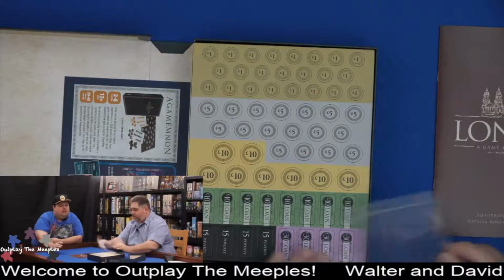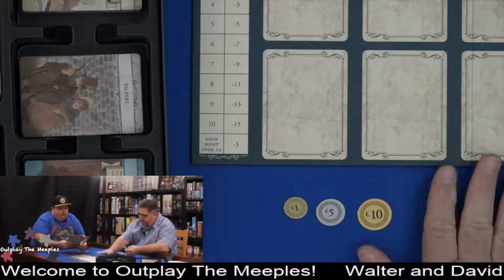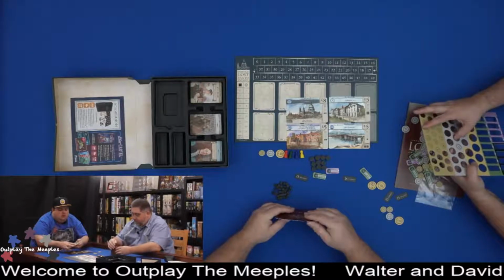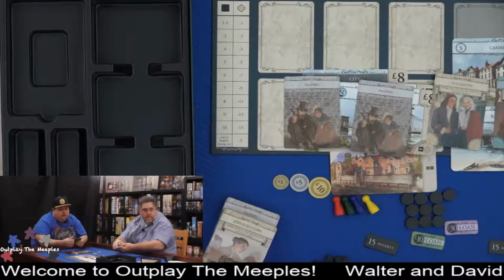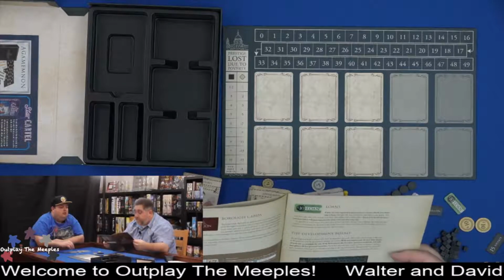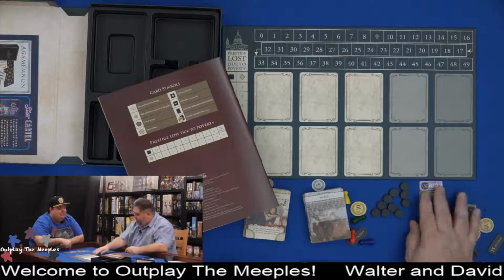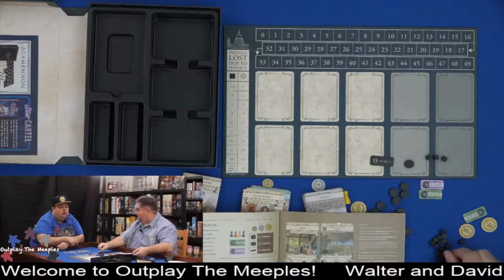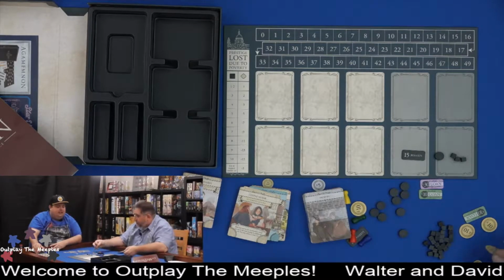London Second Edition Unboxing